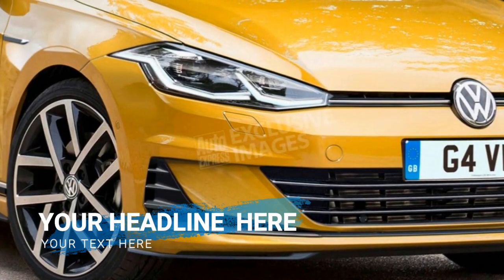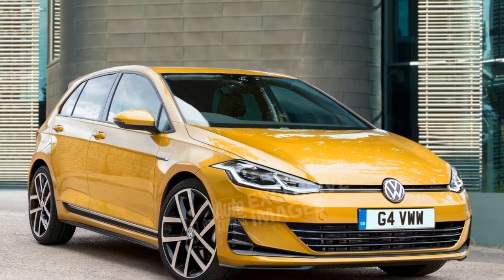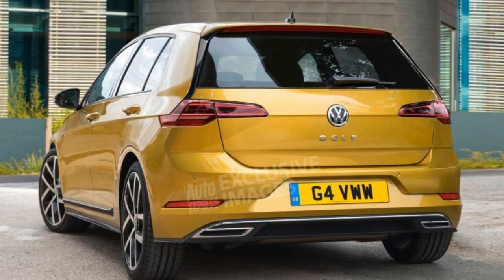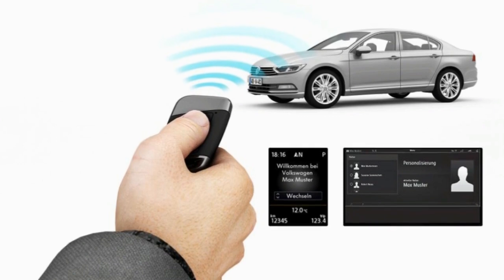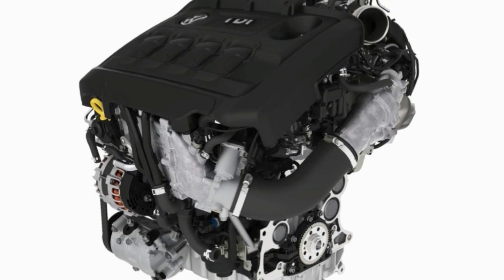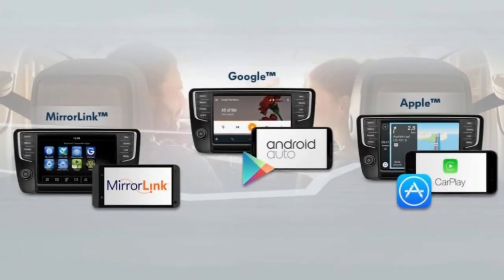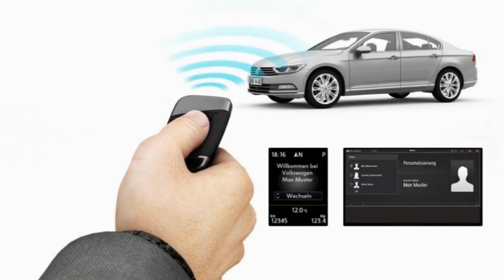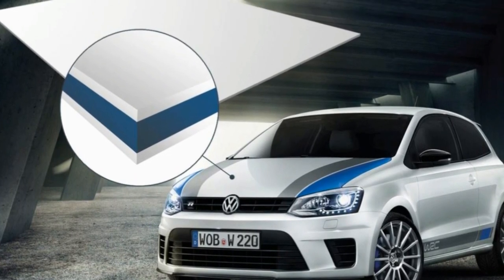Volkswagen Golf Mk8 New tech and hybrid drive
Volkswagen Golf Mk8 New tech and hybrid drive review

Probably further ahead it will also be in smaller segments.” In the face of the VW emissions scandal and rising cost of diesel technology, mild hybrid powertrains will offer a cleaner alternative to diesel with similar levels of efficiency. Conventional powertrains will remain with a new 1.5-litre four-cylinder turbo petrol engine being joined by a new 1.5 diesel, which will replace the current 1.6.

Variants such as the GTI and R will benefit from performance boosts, with power up to 250bhp and 350bhp respectively. The plug-in hybrid GTE will also be offered, but the e-Golf won’t make it to another generation due to the arrival of the I.D. family, Diess confirmed.

What do you think of our exclusive images of the new Mk8 Volkswagen Golf?